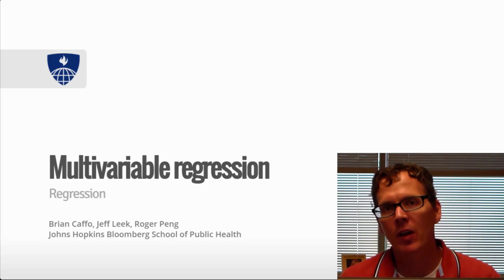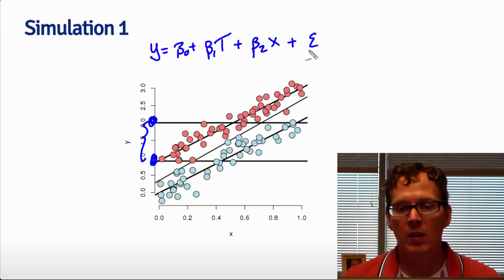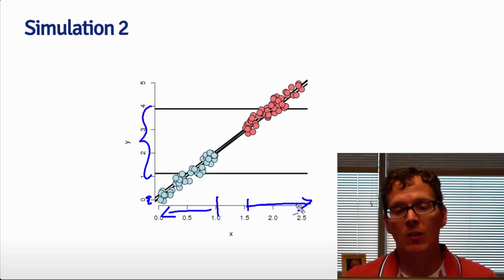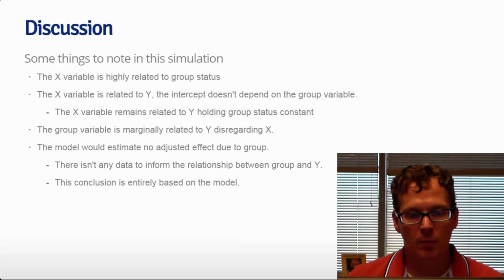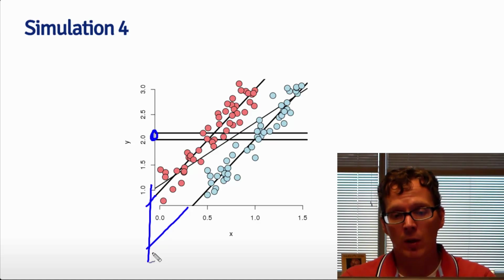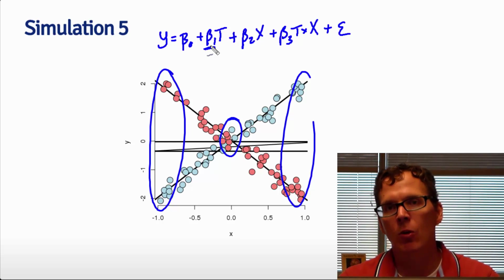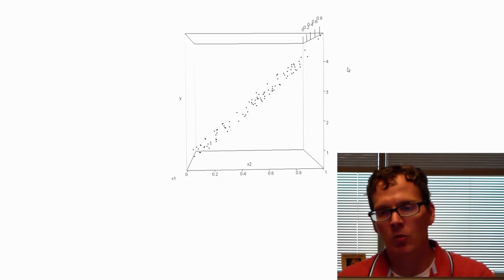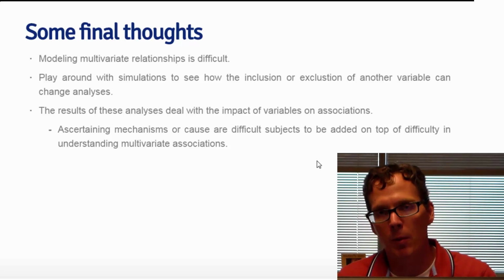02 03 Part 1 of 1 Adjustment Examples